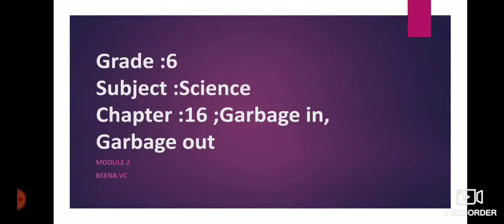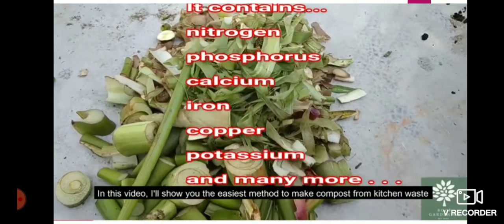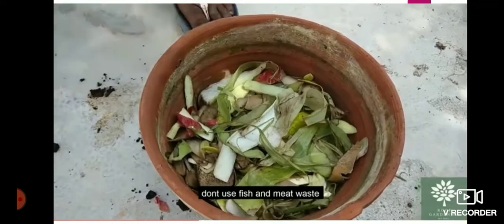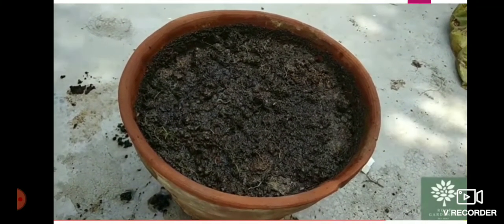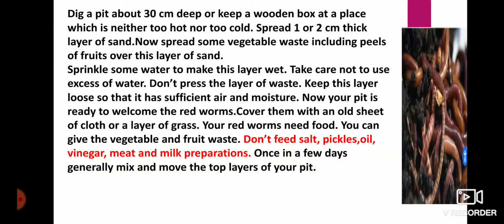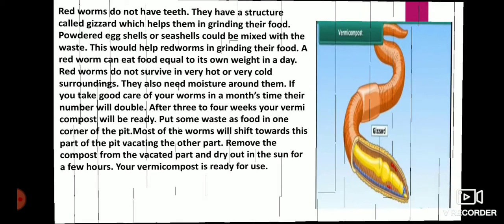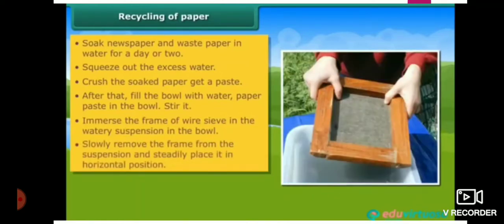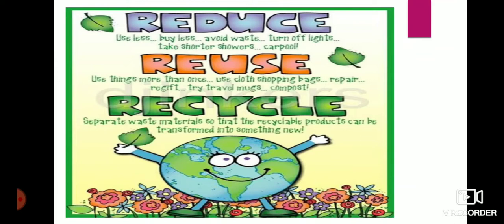CBSE GRADE 6 SCIENCE CHAPTER 16 -Composting, vermicomposting, recycling paper